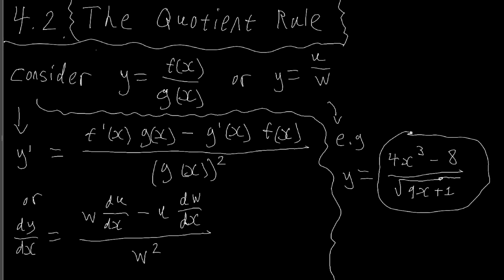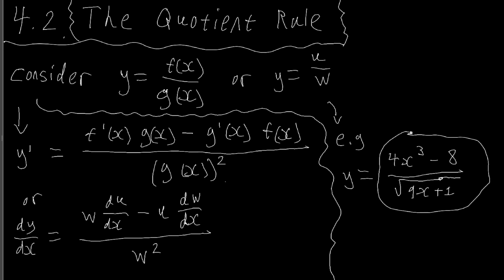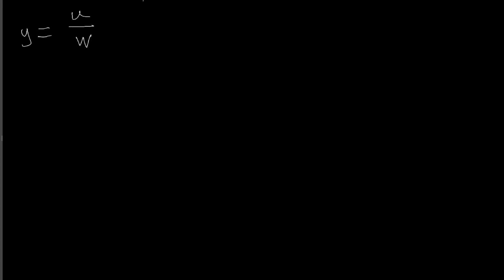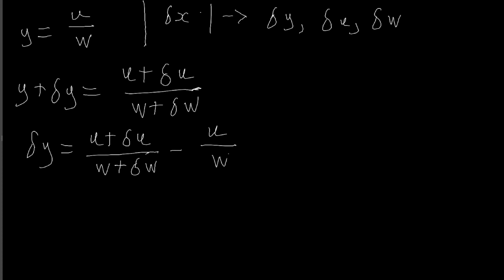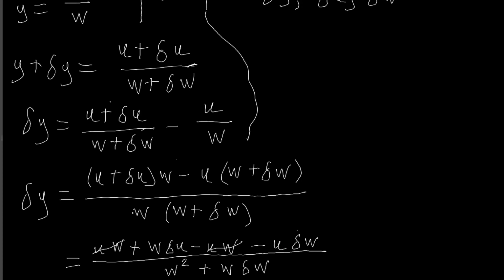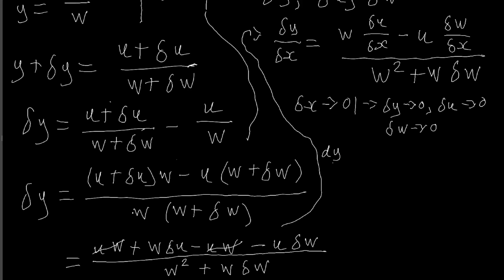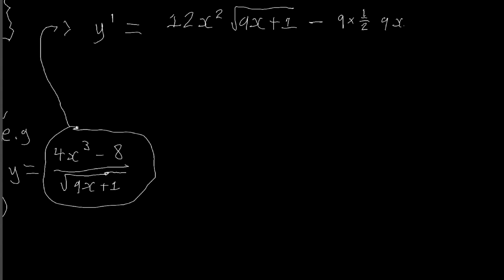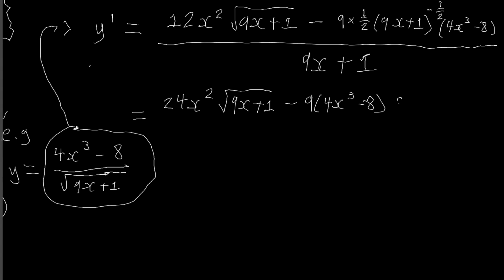4.2 - The Quotient Rule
[0:00] - Intro
[0:30] - Where it's used
[1:00] - The quotient rule
[2:09] - Easier way of remembering the quotient rule
[3:20] - Example function
[3:45] - Proof by first principles
[10:05] - Example derivative
Syllabus - Cambridge International Examinations
Subject - Pure Mathematics 2